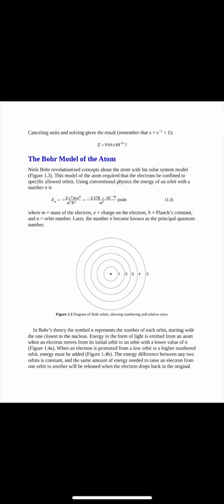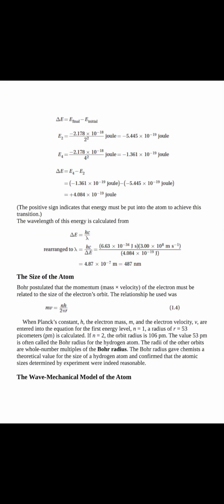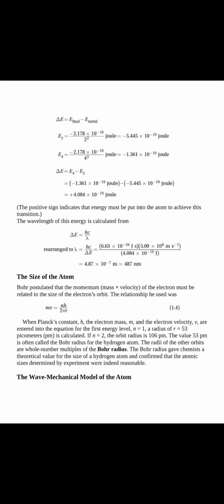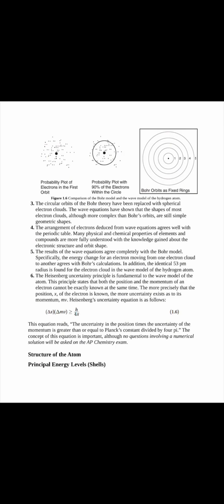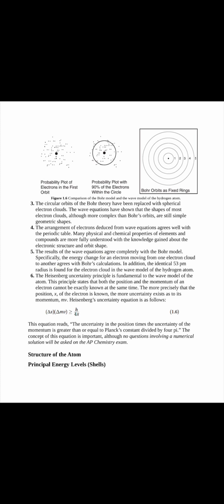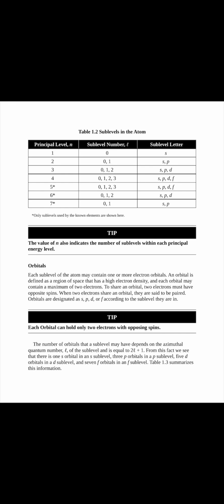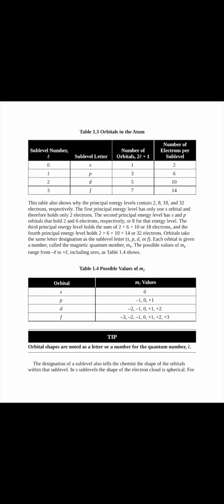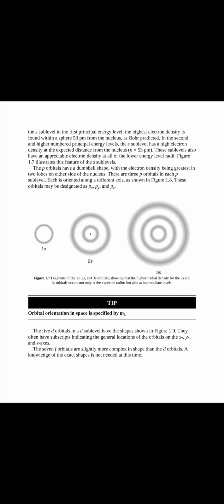The Bohr Model of the Atom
Made by chatgpt read aloud feature